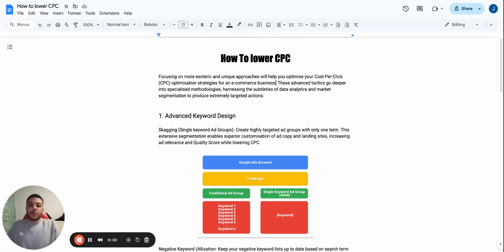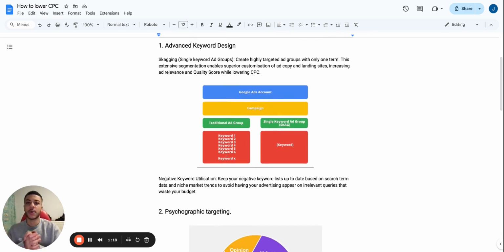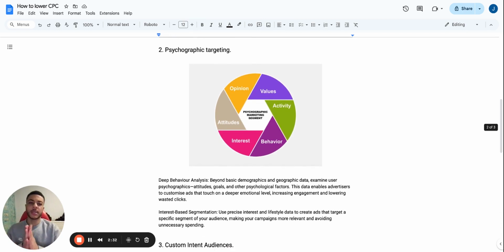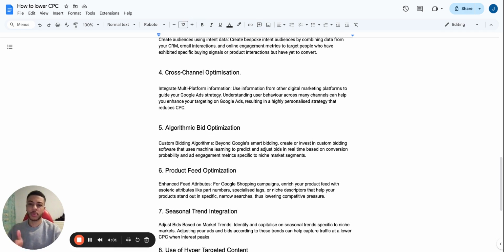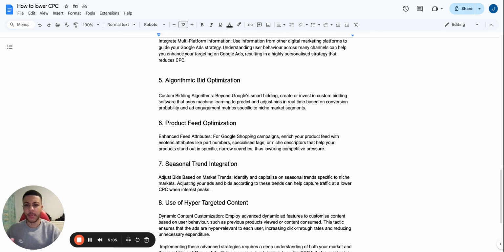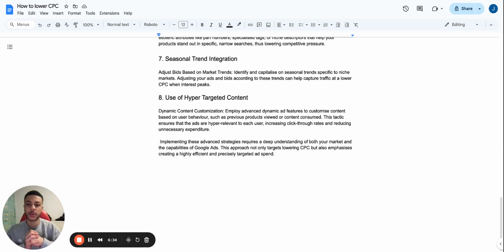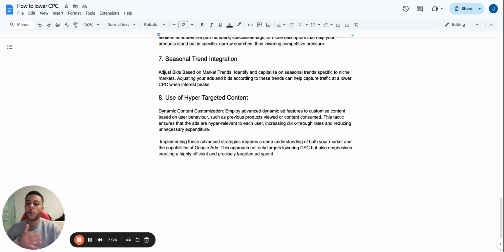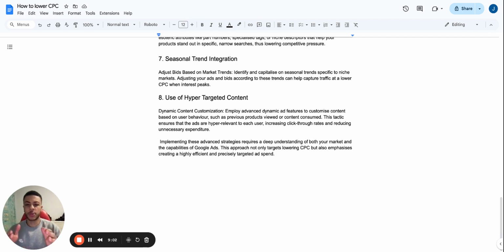Lowering CPC on Google Ad Campaigns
Discover transformative CPC optimization tactics for e-commerce in this in-depth guide! Learn advanced strategies, from psychographic targeting and advanced keyword sculpting to algorithmic bid optimization. We dive into niche techniques that leverage data analytics and market segmentation, aiming to drive your ad spend efficiency and reduce costs. Whether it's creating Single Keyword Ad Groups for tailored ad relevance or employing dynamic content customization, each strategy is designed to enhance your Google Ads performance and achieve lower CPC.

TIME stamps -
00:00 Introduction
01:08 SKAGs
02:31 Psychographic Targeting
03:20 Custom Intent
04:01 Cross-channel Marketing
05:06 Bid Optimization
05:44 Product Feed Optimization
06:13 Seasonal trend integration
07:00 Hyper-targeted content